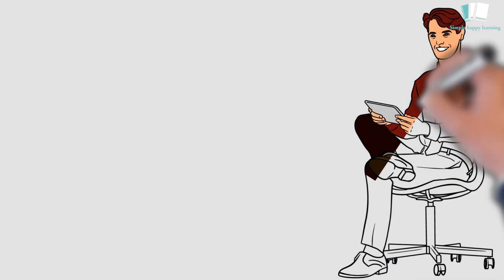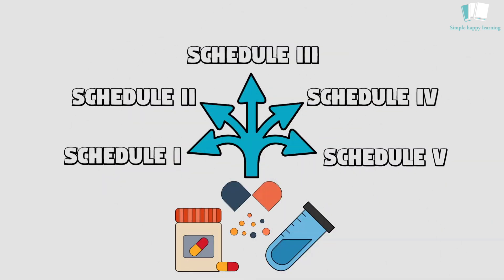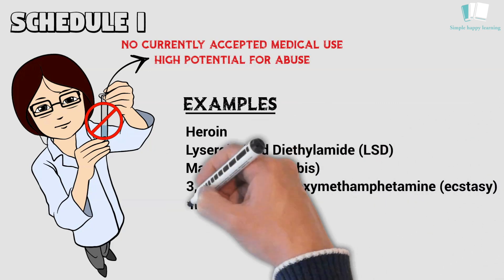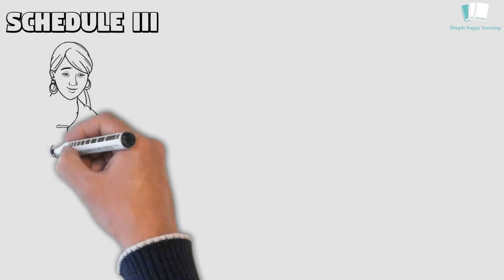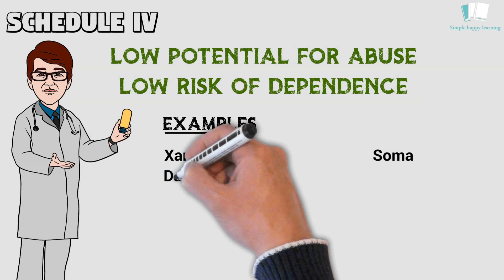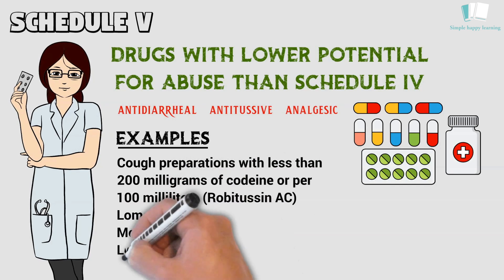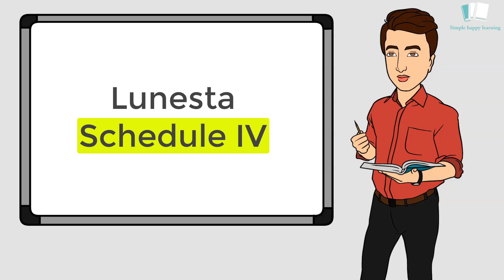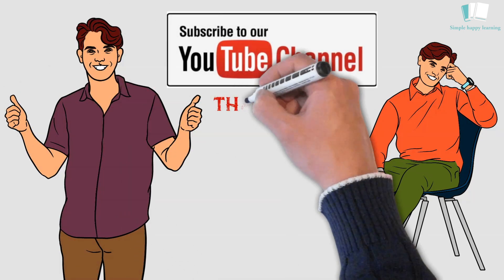What are Schedule Drugs? | Controlled Substances | PTCB EXAM | Schedule Drugs and Types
What are Schedule Drugs? | Controlled Substances | PTCB | Schedule Drugs and Types |
PTCB (Pharmacy Technician Exam) Most Common Drugs Part - A (1-14) + QUIZ TIME
Here are the following steps to become a Certified Pharmacy Technician:
1 -Complete High School or be within 6 months of graduation.
2.Apply for your board exam at ptcb.org
3.Schedule your date to take the PTCB
4.Pass the PTCB
5.Apply for a license to work with your local State Board of Pharmacy